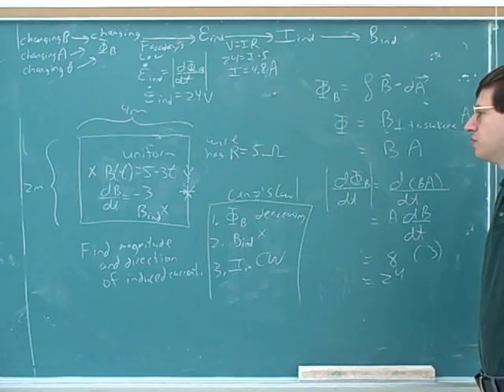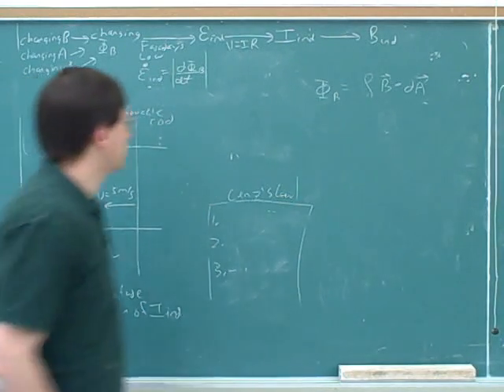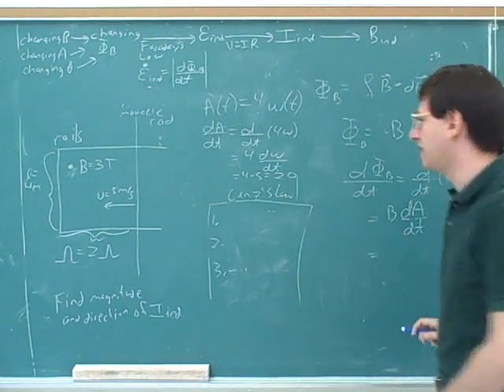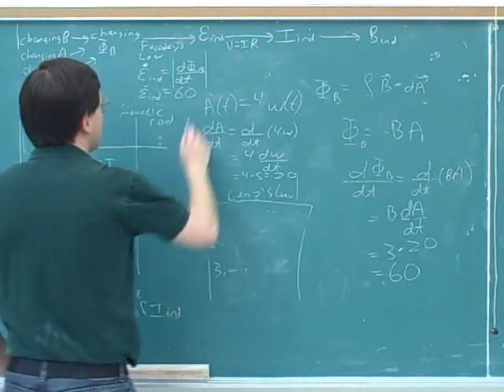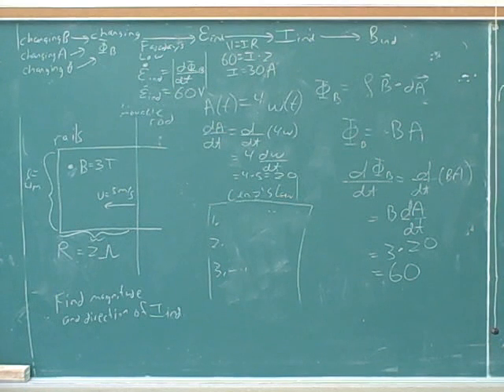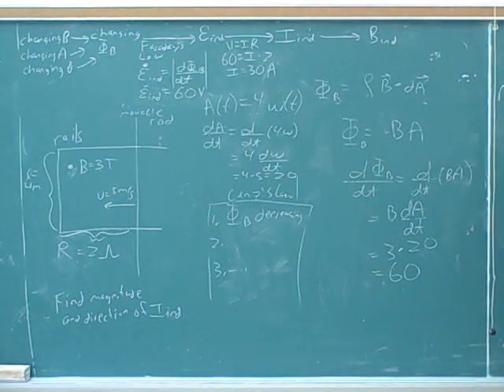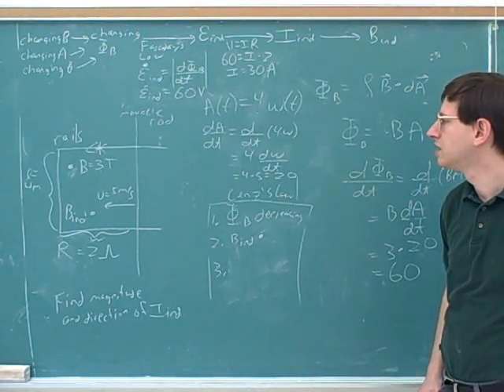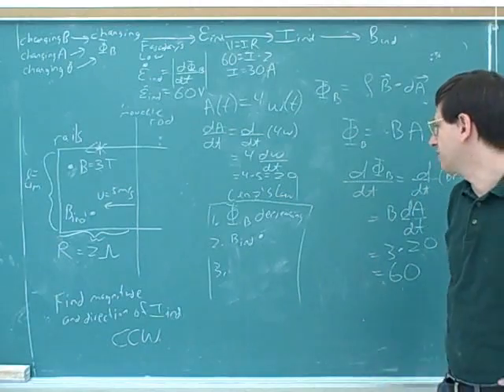Electromagnetic induction. Faraday's law (6)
Physics: Magnetic flux. Electromagnetic induction; induced emf; induced current. Faraday's law of induction; Lenz's law. Two problems with changing magnetic field; a problem with changing area

For printable documents containing the handouts discussed in this video series, go to my website.

(1) Review of previous concepts
(2) Magnetic flux. Faraday's law
(3) Continued. A problem with changing magnetic field
(4) Continued. Lenz's law
(5) Another problem with changing magnetic field
(6) Continued. A problem with changing area
(7) Continued